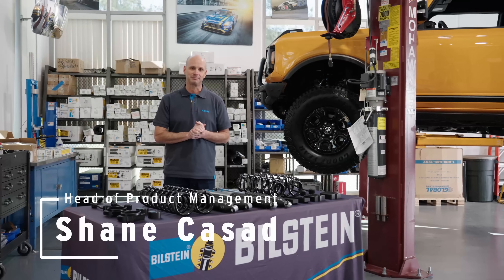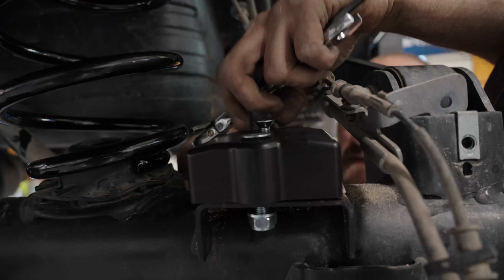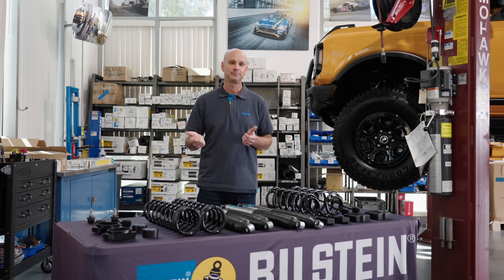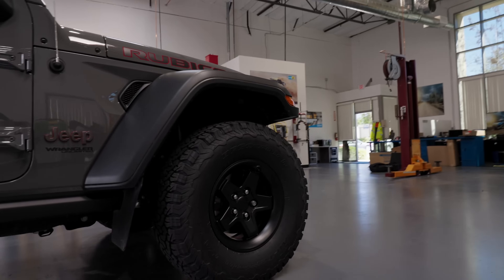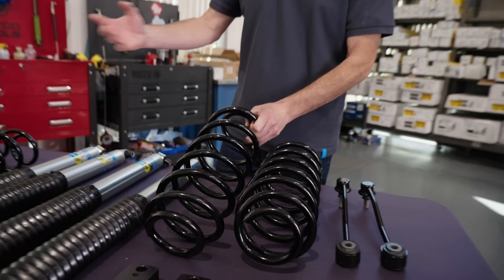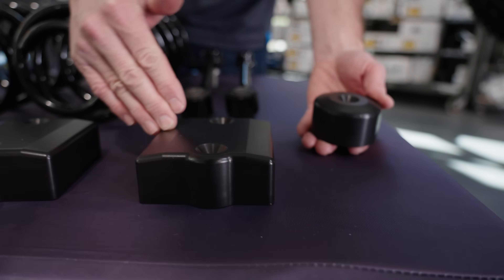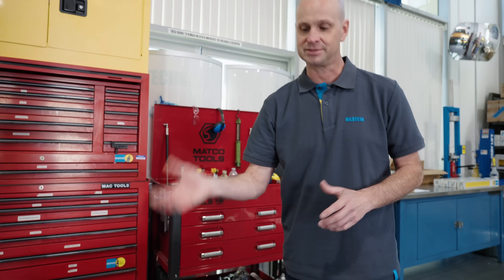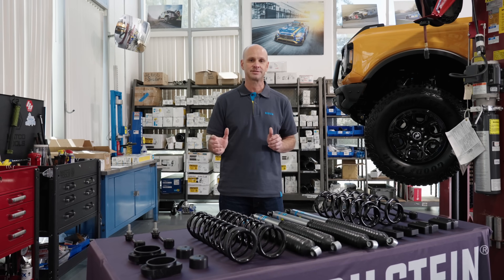Don't Ruin Your Jeep's Drivability! Get This Instead - BILSTEIN B8 5100 Lift Kit for Jeep JL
Bilstein B8 5100 Lift Kit is a high performance lift kit which provides more ground clearance, allows for larger tires, and increases wheel travel & articulation on all four corners of a solid axle Jeep Wrangler JL. The Bilstein B8 5100 Lift Kit consists of (4) B8 5100 shock absorbers combined with (4) custom matched, longer travel, cold wound coil springs and all necessary supporting components and hardware. This simple yet effective kit will bolt into the factory locations and allows Wrangler JL Rubicons to run 35" tires and non-Rubicon models with stock fenders to run 33" tires.  This kit optimizes the JL suspension, as delivered from the factory, and does not require additional components to correct suspension geometry which other lift kits often require. The Bilstein B8 5100 Lift Kit provides the full benefit of taller tires without an unsightly excessive wheel gap and provides a smooth and stable ride both on and off-road.